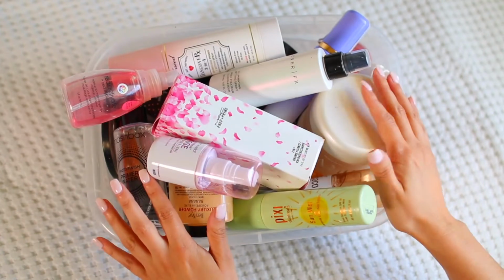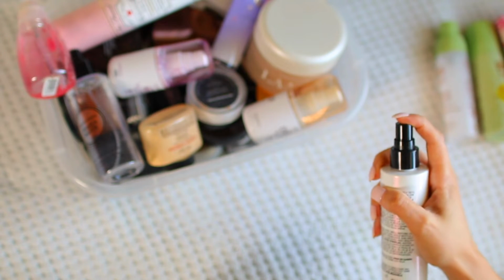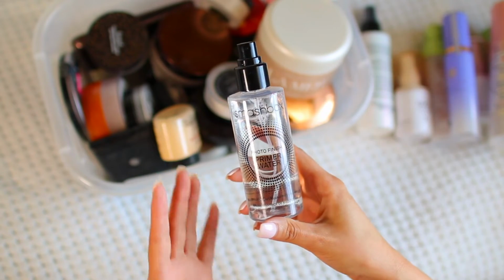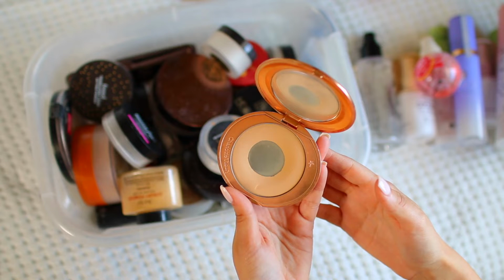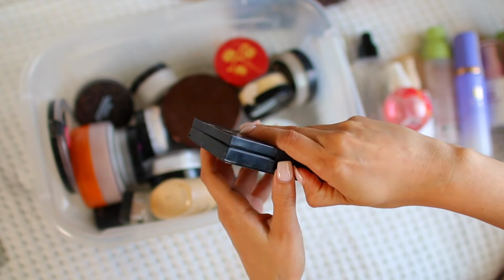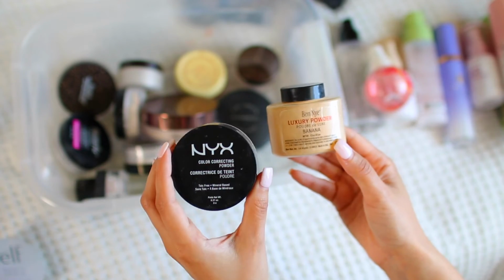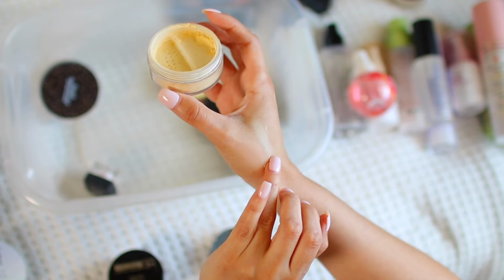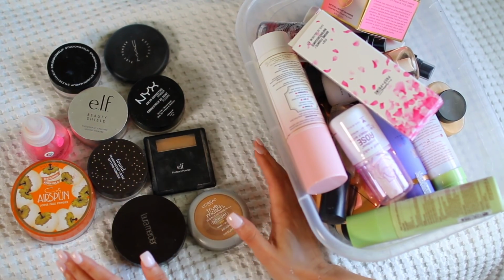Makeup Collection + Declutter: Powders and Setting Sprays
How I save money shopping for beauty, clothing and more!

Today I'll be decluttering my powders and setting sprays! This one is more of a collection than declutter (sorry!), but hope you enjoy nonetheless! We are still adjusting after the move from Dallas, so I'm so glad you guys are enjoying these! xx Pamela

▼My Filming Equipment :
Camera: Canon 70d
Diva Ring Light
Sigma 1.4 30mm Lens
Genaray LED Light Kit
Soft Box Lights